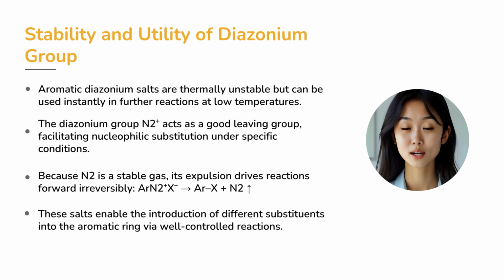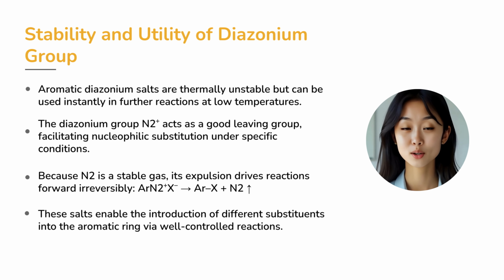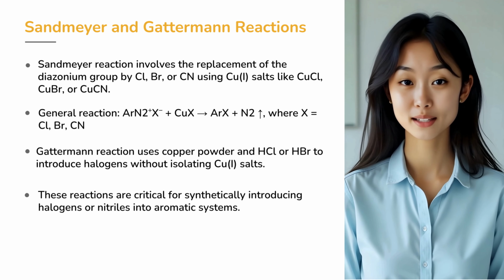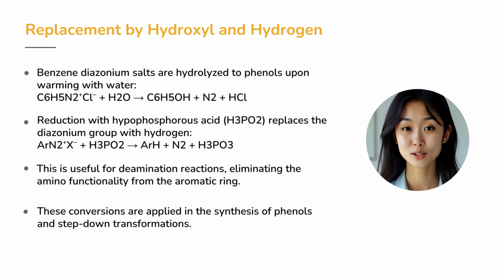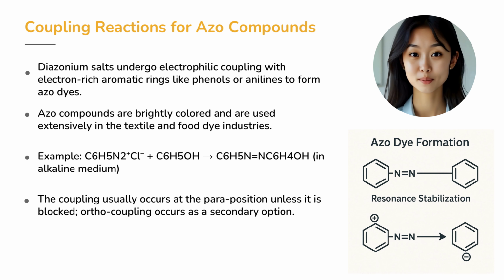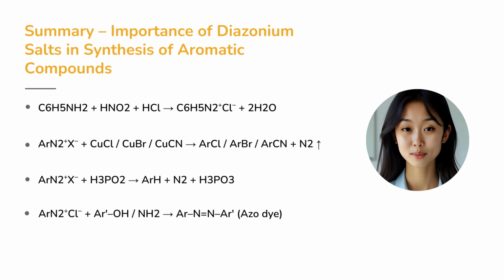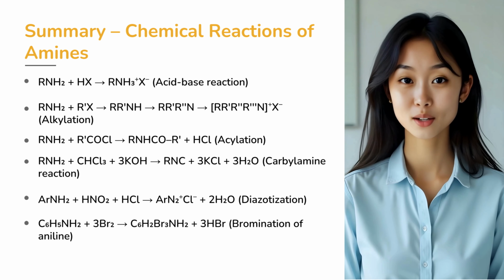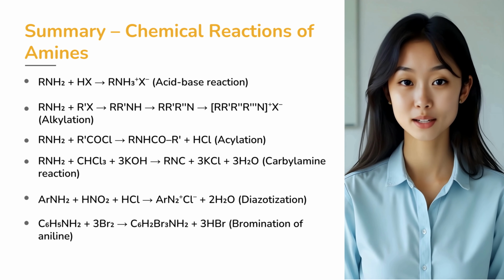Importance of Diazonium Salts in Synthesis of Aromatic Compounds | Class 12 Chemistry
This video explains the importance of diazonium salts in the synthesis of aromatic compounds. Learn how these salts act as intermediates in Sandmeyer, Gattermann, Schiemann, and coupling reactions.

Application-based explanation with NCERT examples included.

What You’ll Learn:

• Sandmeyer reaction
• Gattermann reaction
• Schiemann reaction
• Azo dye formation

Why Watch This Video:

• Links theory with industrial applications
• Helps answer application-based questions
• Important for exam scoring